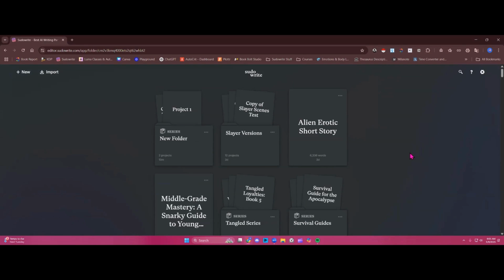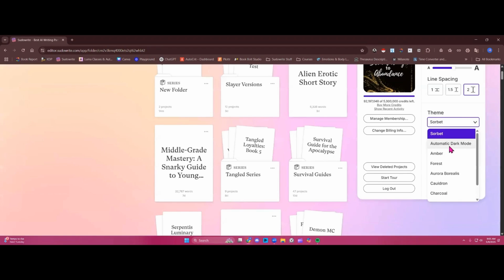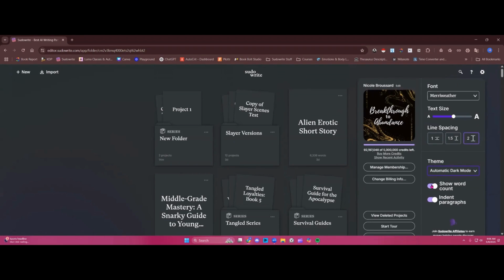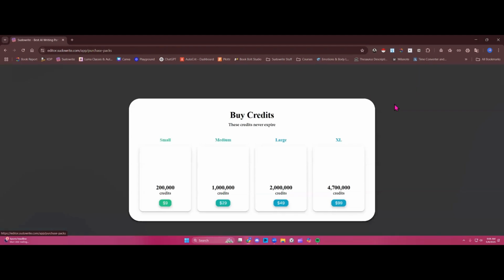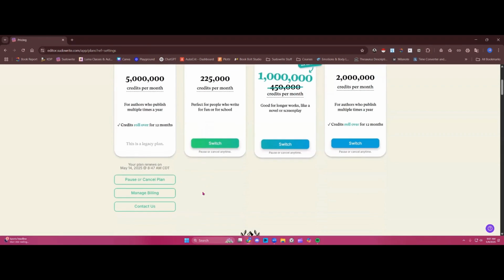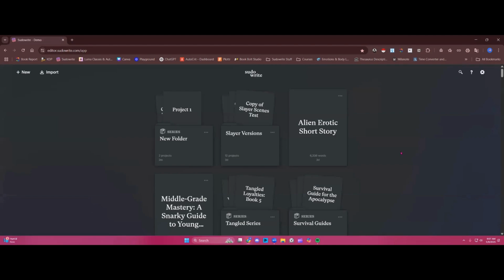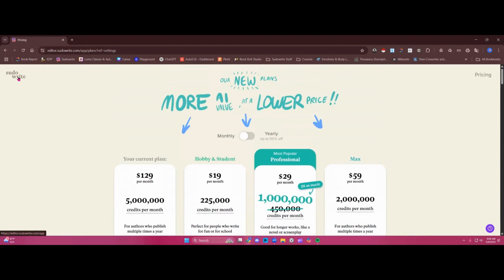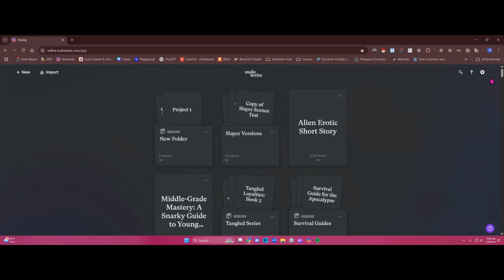How to Adjust Your Settings in Sudowrite And Why It Matters